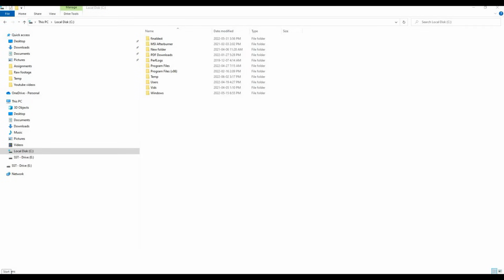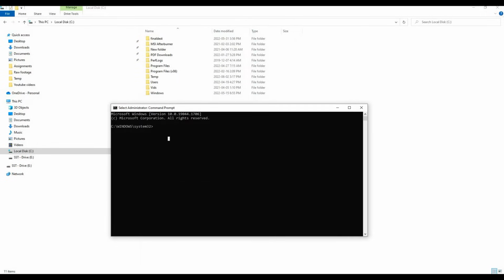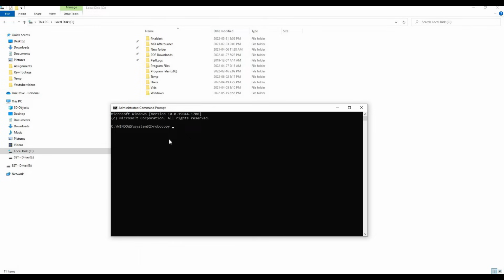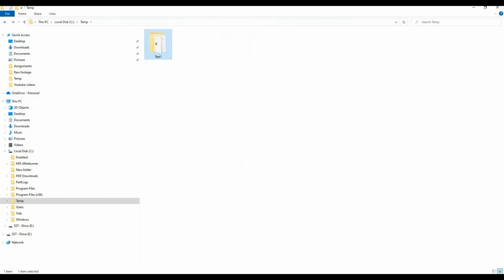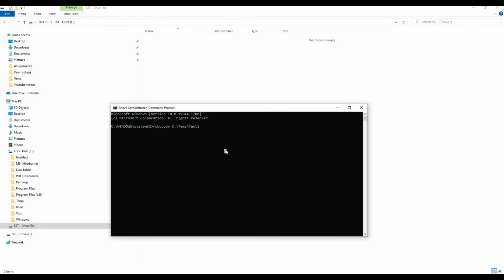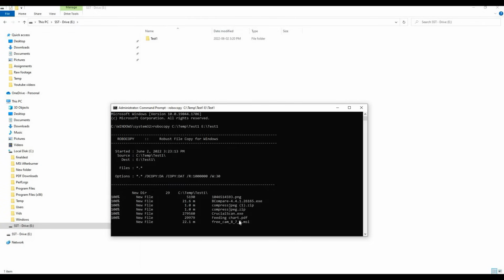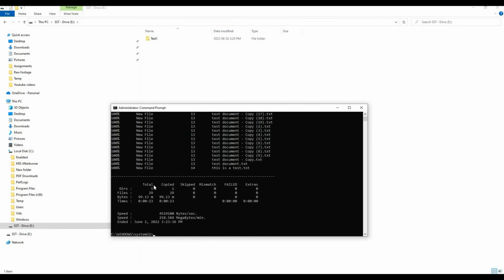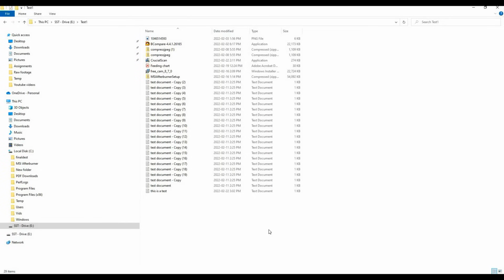How to transfer files in Windows using Robocopy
In this video, I show you how to use Robocopy (built into Windows) to transfer files from one folder to another.
Robocopy is great for big transfers because it can copy faster, skip files that are already copied, and help prevent mistakes.

✅ Before You Transfer Important Files
If you’re moving important or sensitive files, use a checklist so you don’t miss anything.

📋 Cybersecurity & Data Checklist

🛡️ Protect Your PC (Recommended)

Big file transfers and backups can be a target for malware and ransomware.
🛡️ Bitdefender Antivirus helps protect your PC and data.

🚚 Need Storage or Accessories?

If you need an external drive, SSD, or cables, Amazon Prime can help with fast shipping and easy returns.

🔒 Extra Online Safety (Optional)

If you transfer files on shared or public Wi-Fi, a VPN can help protect your data.

🔧 More Step-by-Step Guides